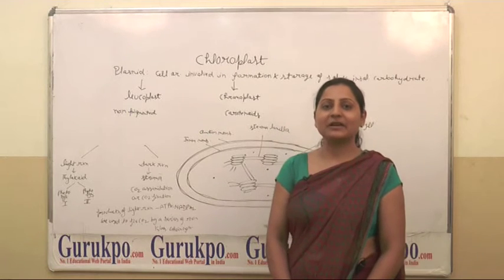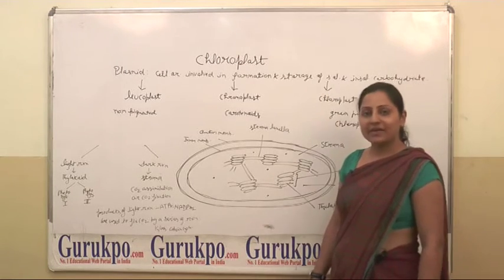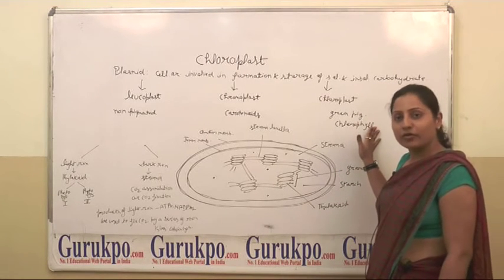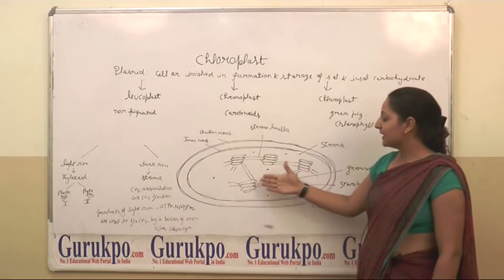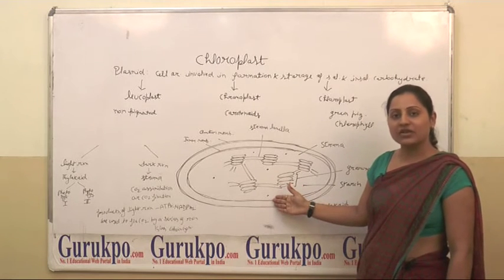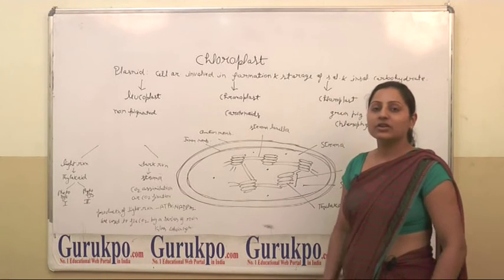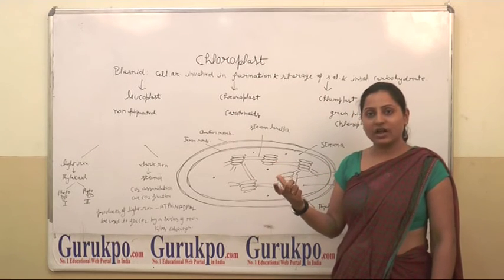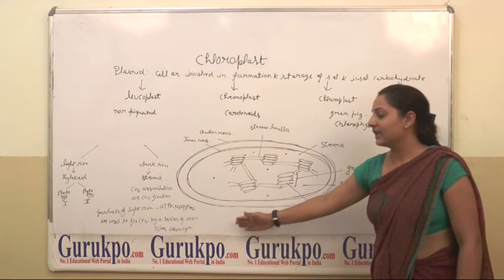Chloroplast by Dr. Preetpal kaur, BSc , Biyani Groups of Colleges, Jaipur, Rajasthan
In this Video, Dr. Preetpal kaur explains about chloroplast, its structure, components and its functions. It performs its function (photosynthesis) through light reaction and dark reaction.